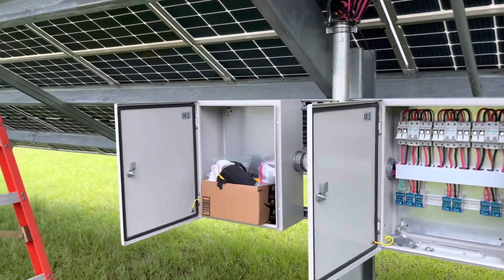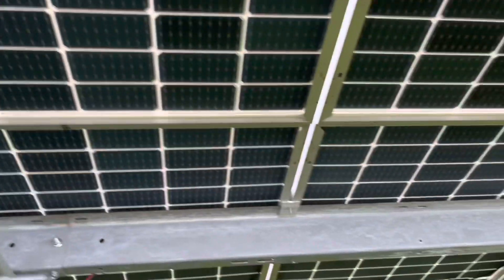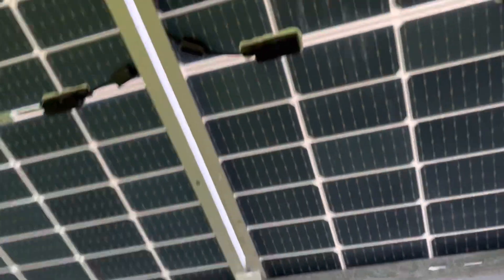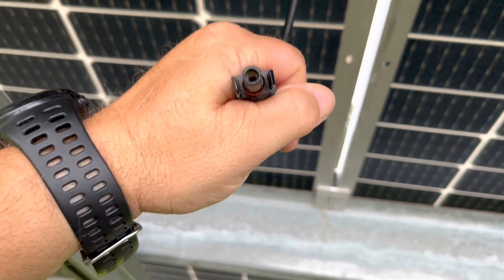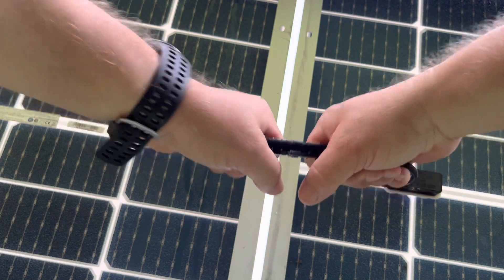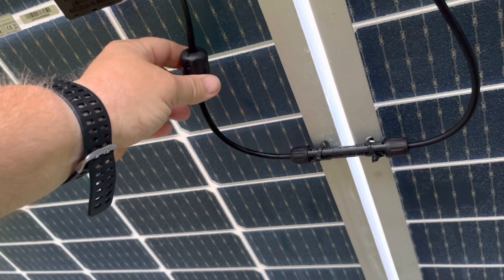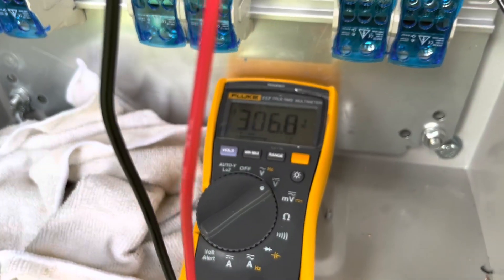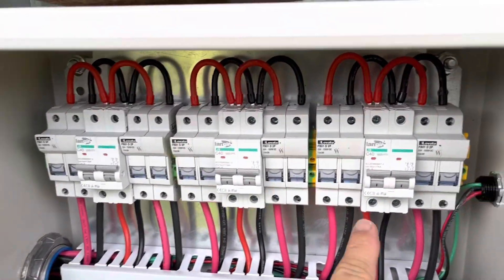Solar Power Project - PV Array Wiring and Combiner Box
Complete the 6 string wiring for 42 ZNShine 450W PV Panels. Energizing the Combiner Box and Midnite Solar SPDs.